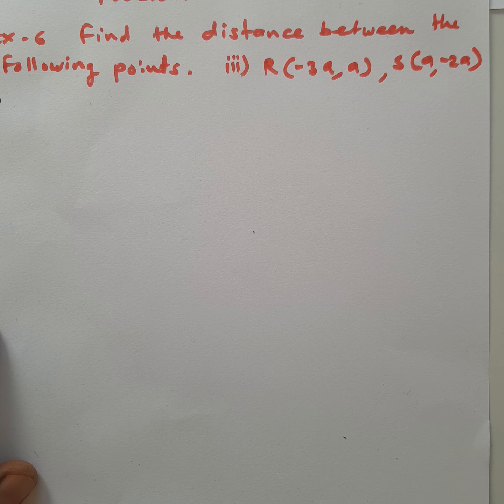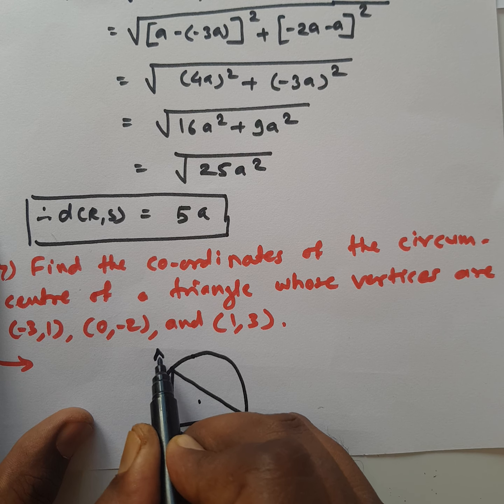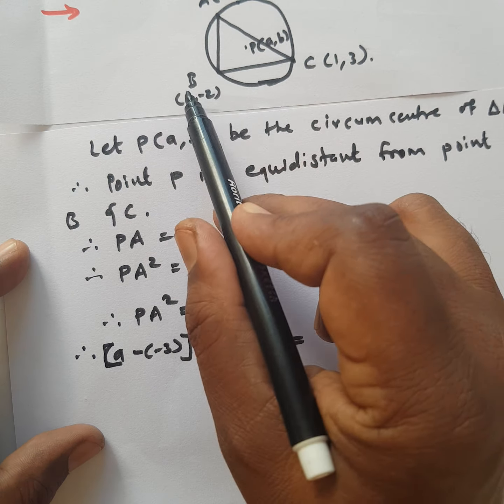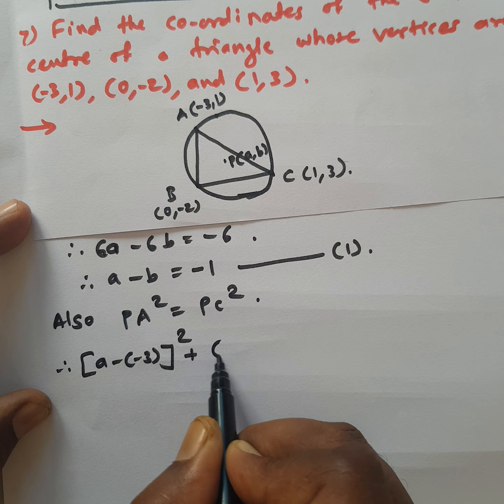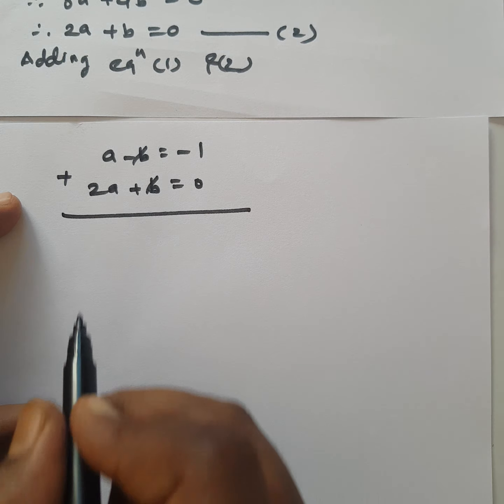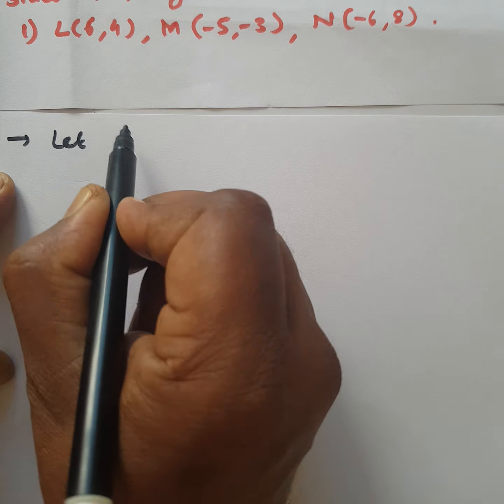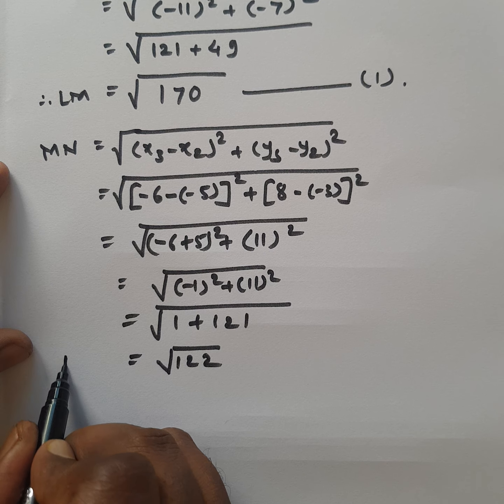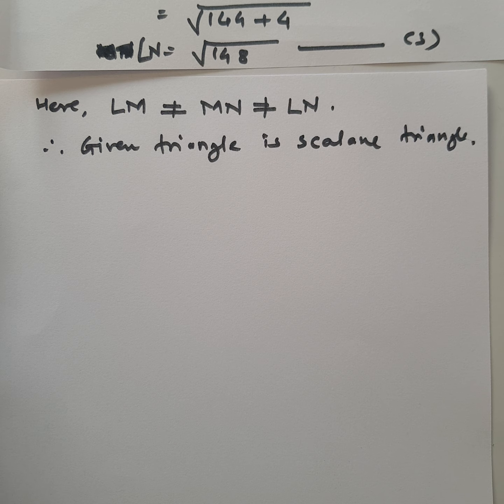Std - 10 , Sub - Maths 2 , Co-ordinate Geometry , Lecture 9